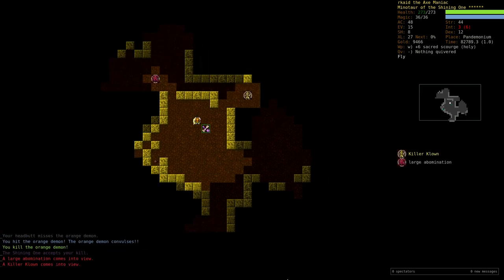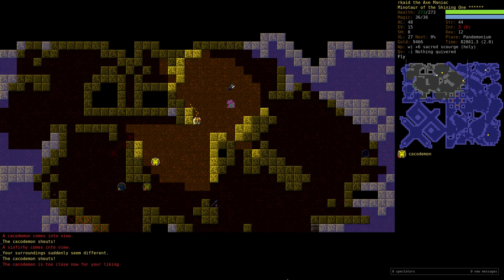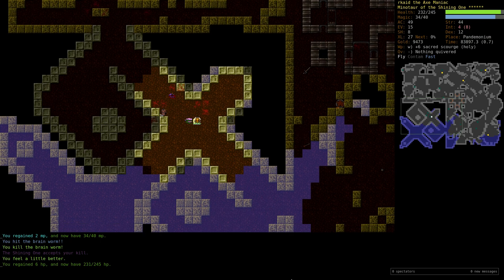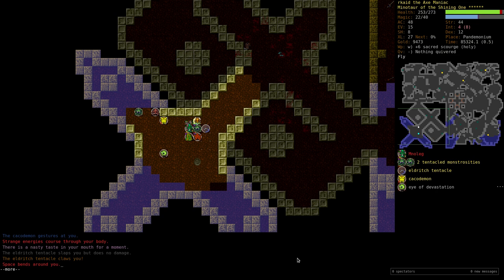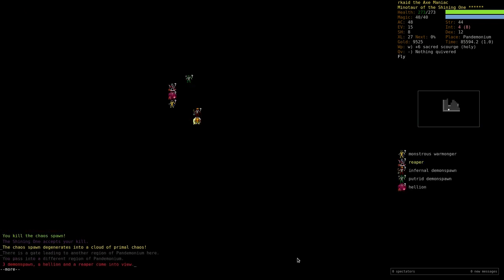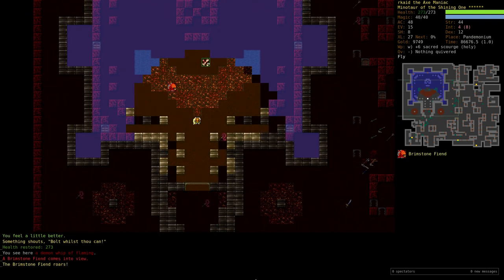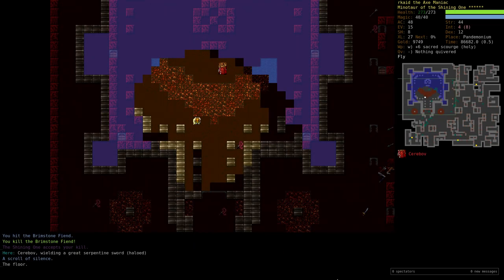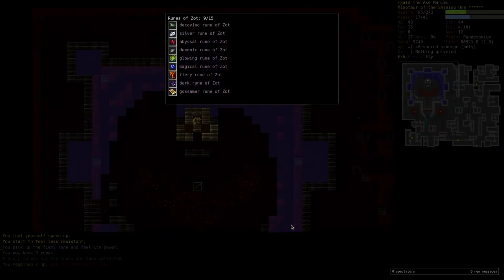Let's Play DCSS 0.16 Tournament - Minotaur Fighter 10: Pandemonium Proper (Part 2)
More fun in Pandemonium! Mnoleg and Cerebov awaits, along with their runes.